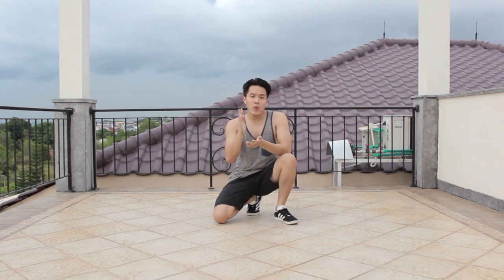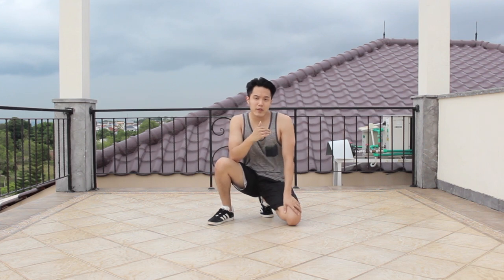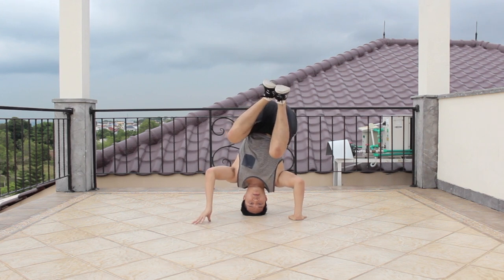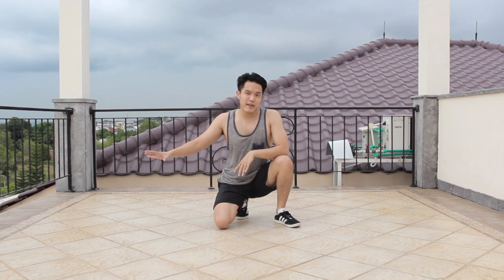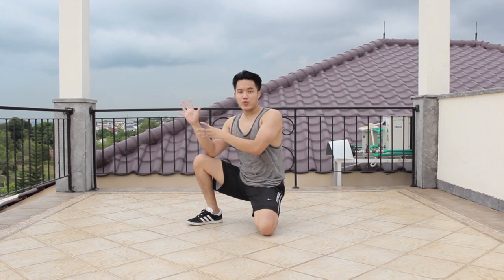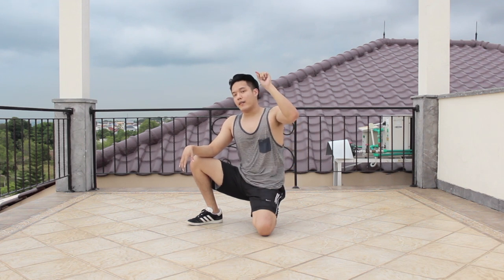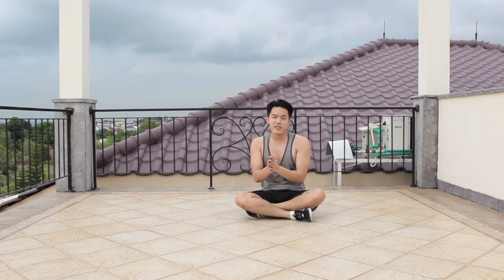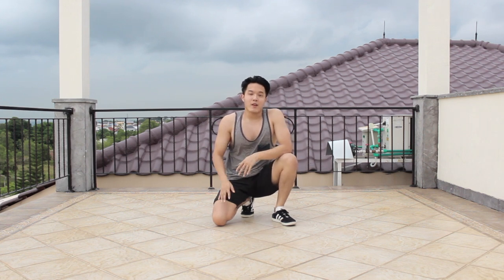Advance Headstand Thread Freeze I Breaking Tutorial